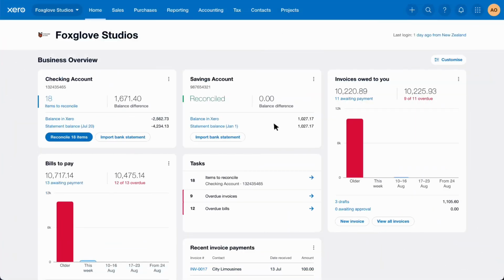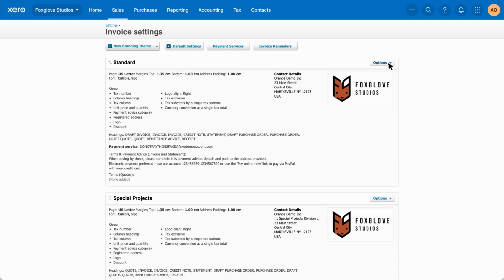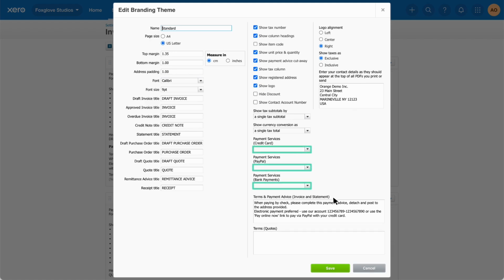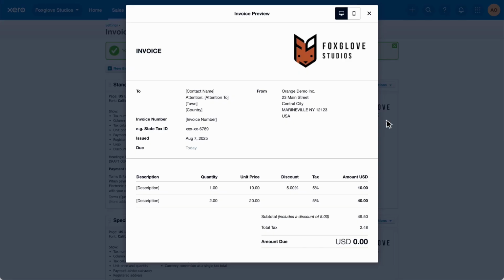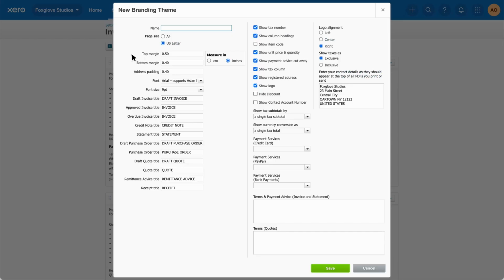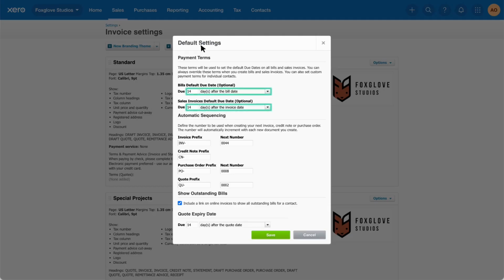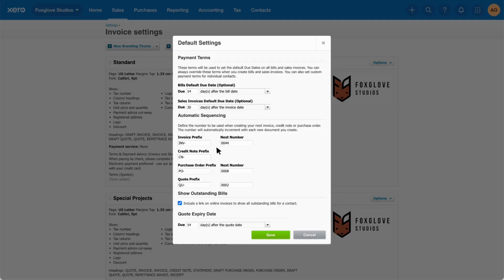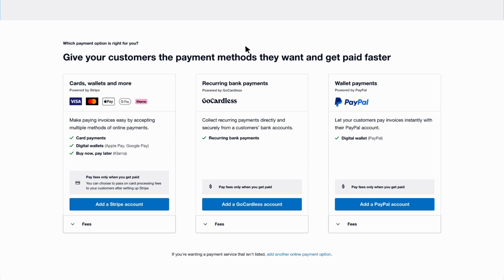HOW TO CUSTOMISE YOUR XERO INVOICE SETTINGS AND TEMPLATES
Ready to send professional invoices? Learn the fast, easy way to customise Xero invoice templates! This video guides you through uploading your logo, editing the document layout, and setting unique payment terms for your sales invoices and quotes. Master Xero branding themes to look professional and get paid on time.